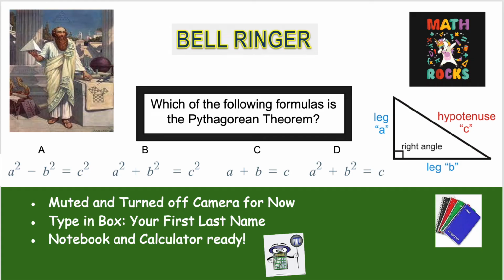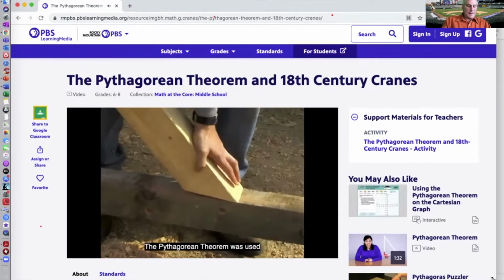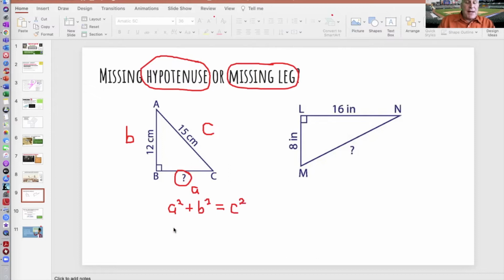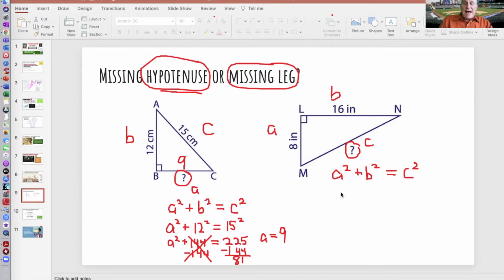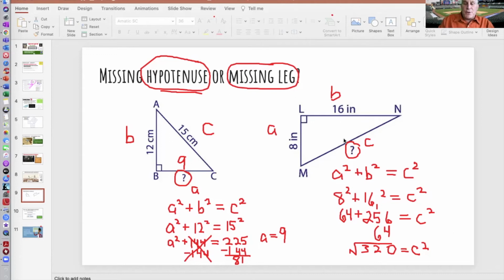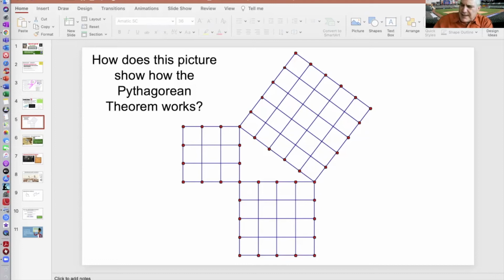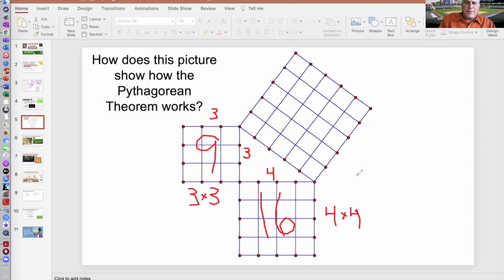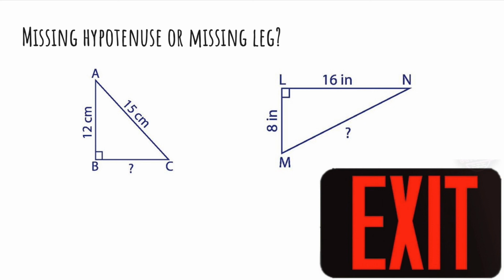K12 sample lesson